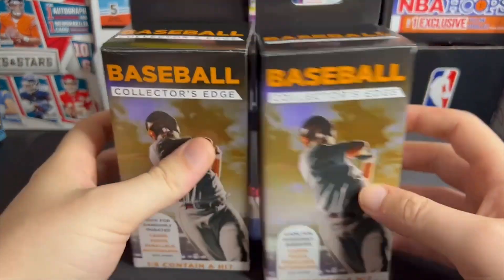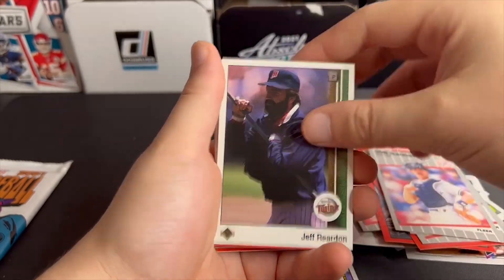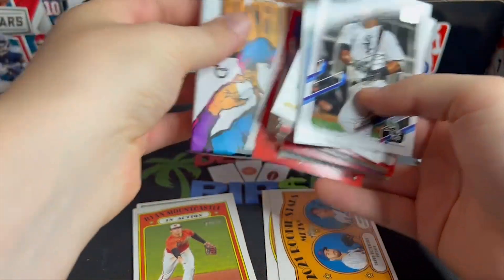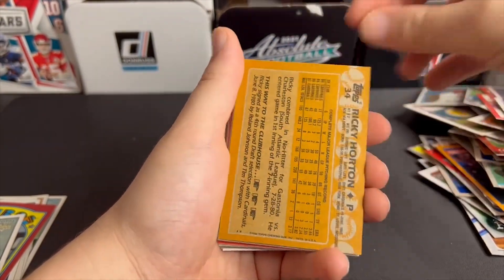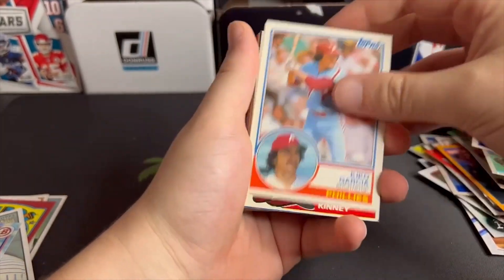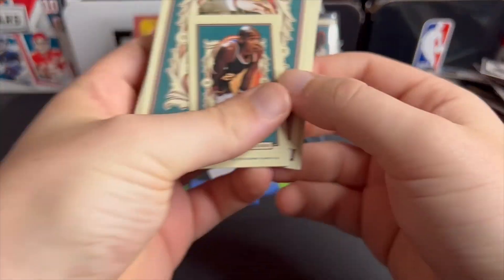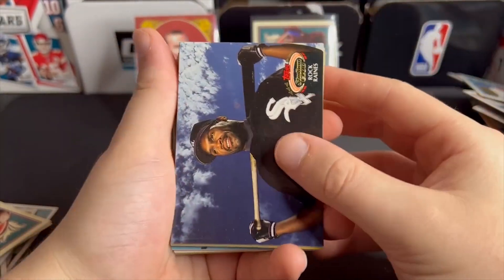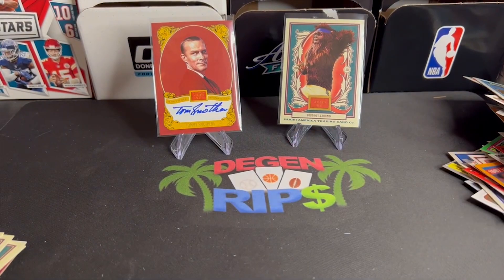Let's Rip 5 Collector's Edge Baseball Boxes! You WILL NOT Believe What I Pulled!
Ran over to Walgreens to rip some of these Collector's Edge Baseball boxes in hopes that they were far better than the Football Collector's Edge boxes. and they absolultely were. Hope you enjoyed the video!